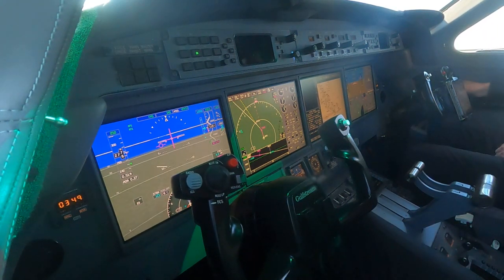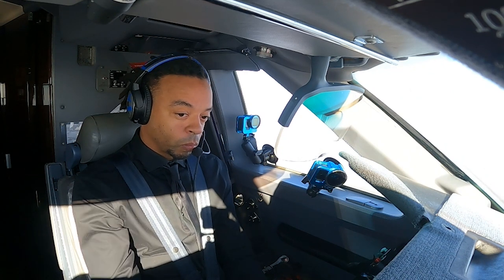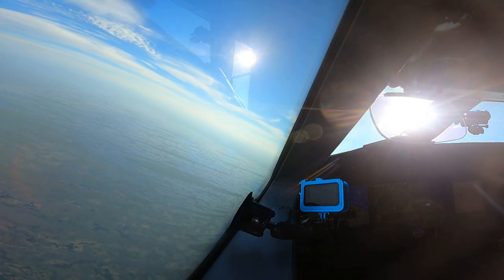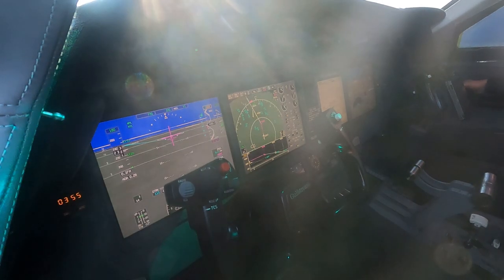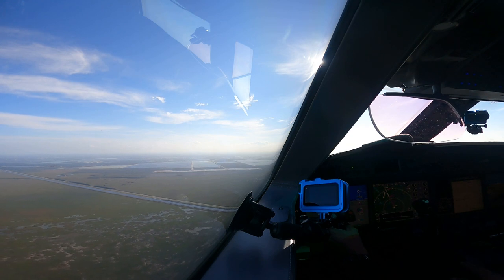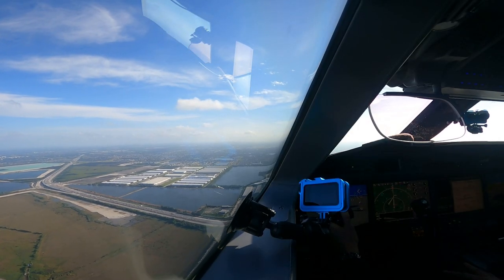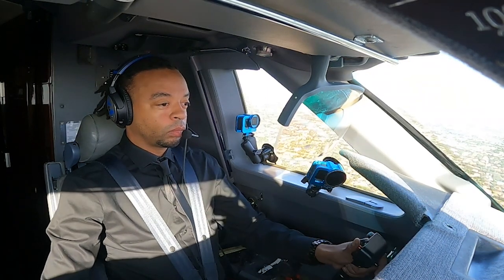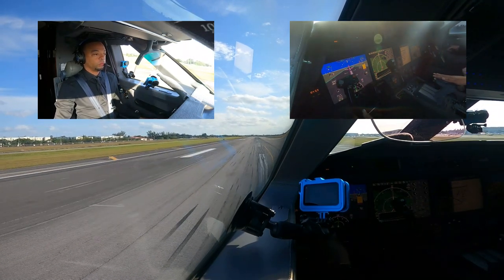Opa Locka ILS 9L | Gulfstream 550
Last video of 2022. Here's another G550 video for you. This time during the daytime with better visuals. Flying into the Sunshine State for a pickup to continue to St. Maarten. Enjoy!

Sincerely
Brian Monette

🔴My Camera Equipment:
Canon 80D
Go Pro Hero 7 Black
Eken 4K Action Camera
DJI Mavic 2 Zoom
Go Pro Fusion

🔴 Hey, are you not following my other social media yet??

Add me: Instagram @mayhemPark
Add me: Instagram @brianMfilms